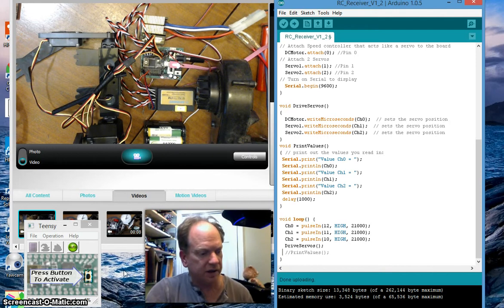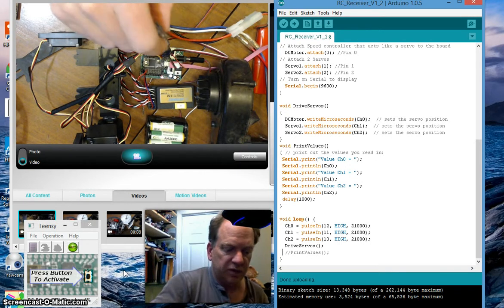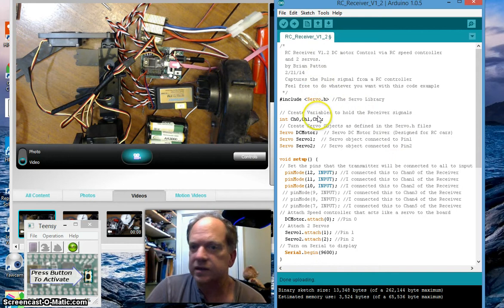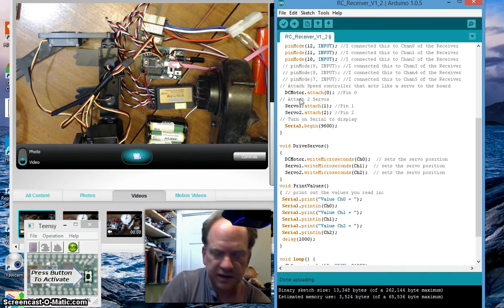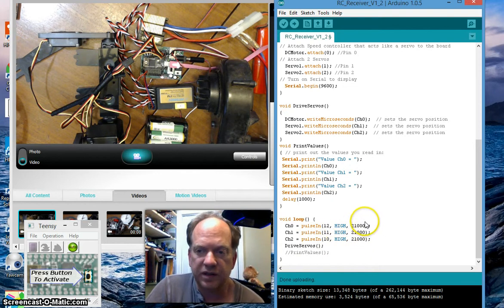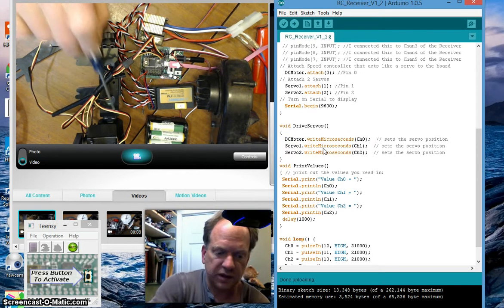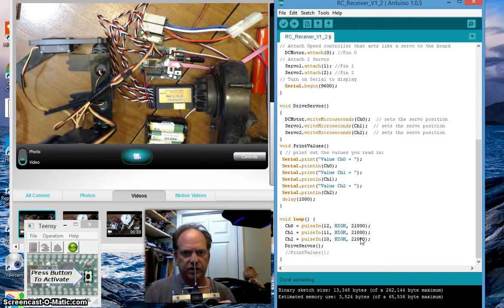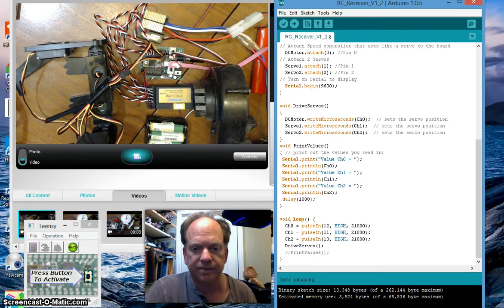RC control of a DC Motor and 2 Servos to a Arduino compatible Teensy 3.1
Video showing how to connect a RC receiver to a Arduino compatible Teensy 3.1. Ultimately the Teensy will control a ride-on toy bat mobile and be driven by a talking Teddy Ruxpin. In this video the Teensy is connected to a DC motor and two servos.